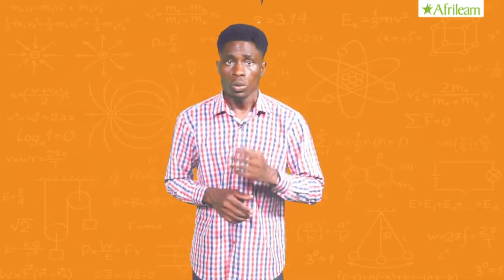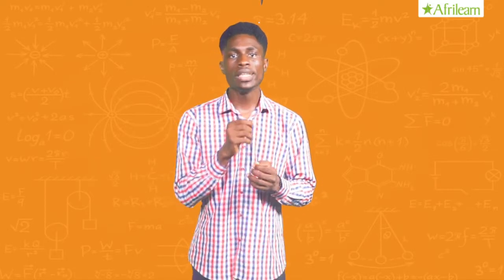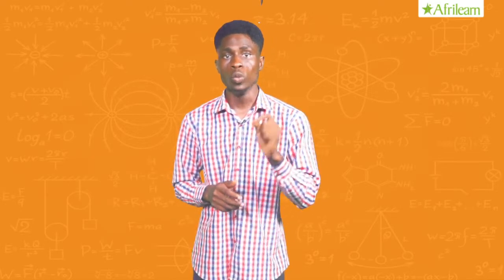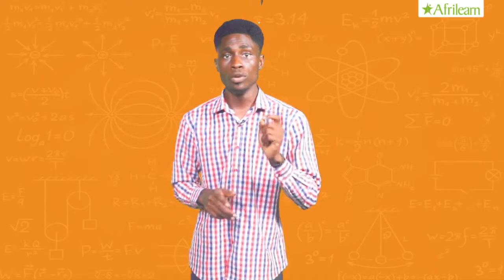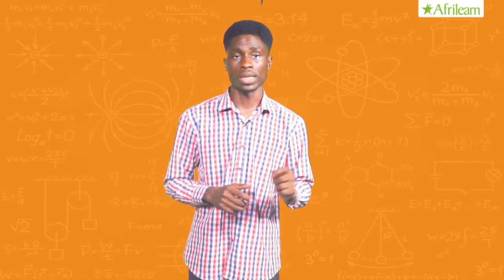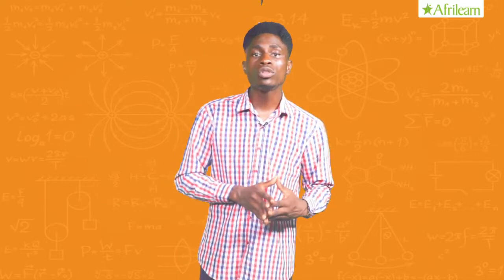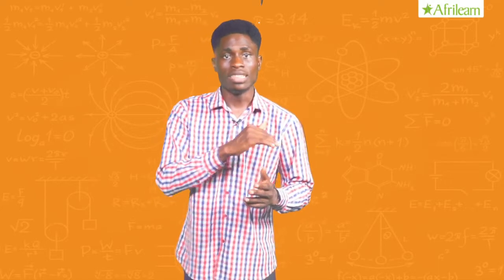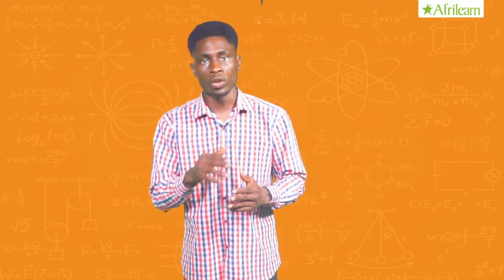Calculation Of Relative Density | Physics | SS 1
Relative density can be calculated directly by measuring the density of a sample and dividing it by the (known) density of the reference substance. The density of the sample is simply its mass divided by its volume.